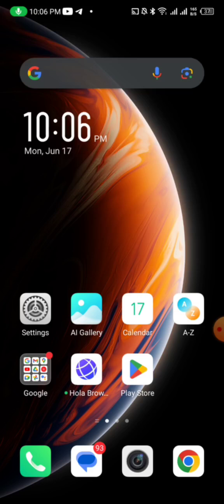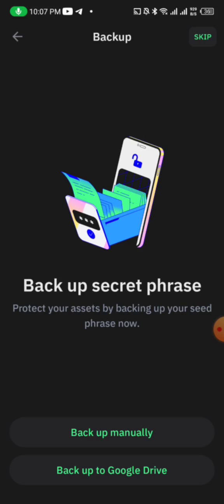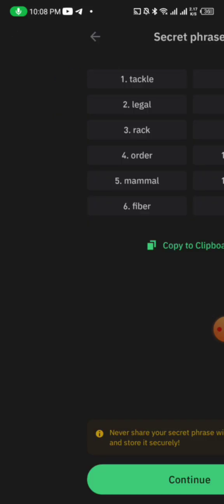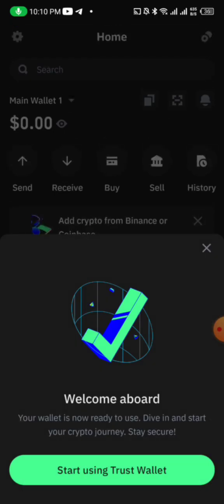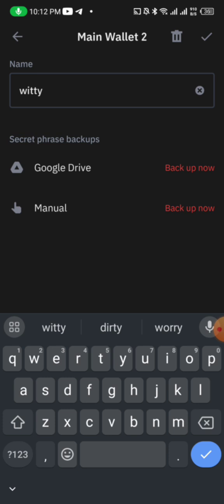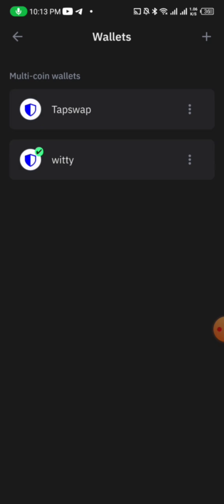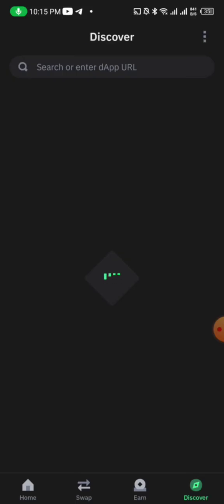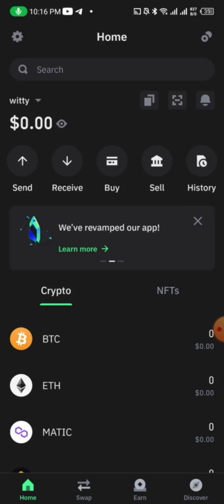How to download Trustwallet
Learn how to download Trustwallet in a few simple steps. This tutorial will guide you through the process of downloading and setting up Trustwallet on your device.
Learn how to download Trustwallet in a few simple steps. This tutorial will guide you through the process of downloading and setting up Trustwallet on your device.How to download Trustwallet